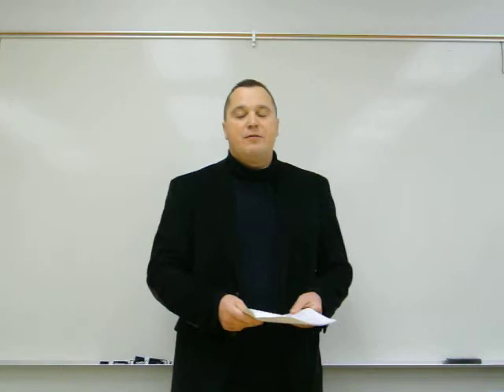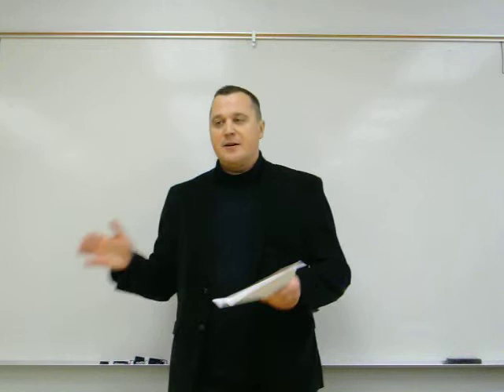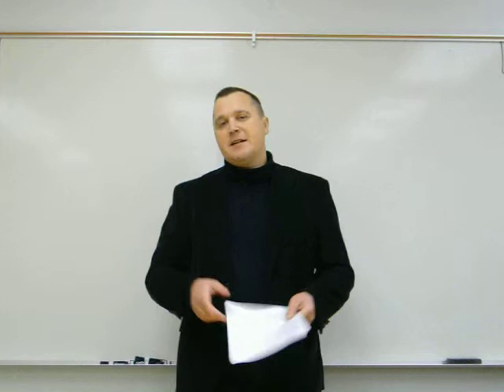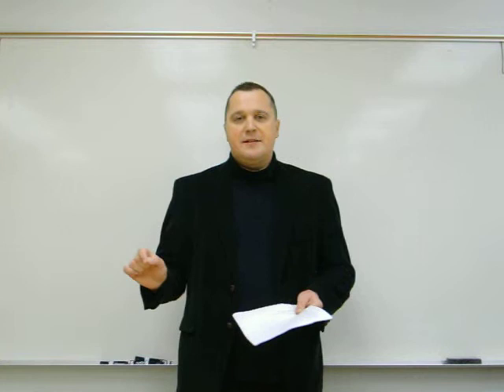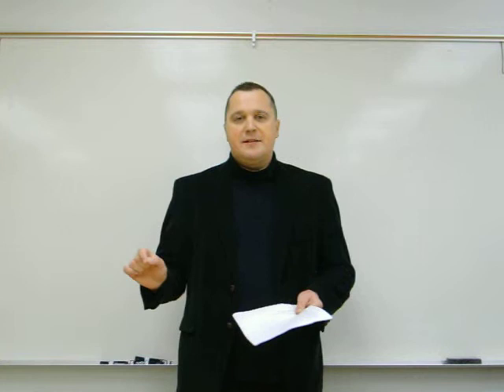Hobbes - video lecture 1